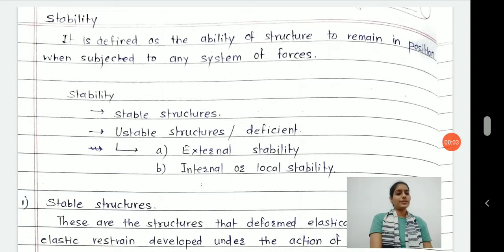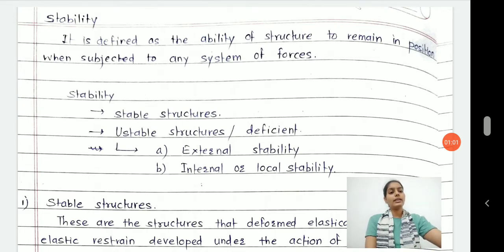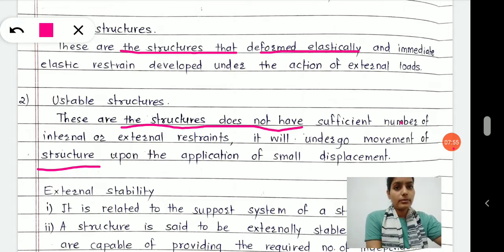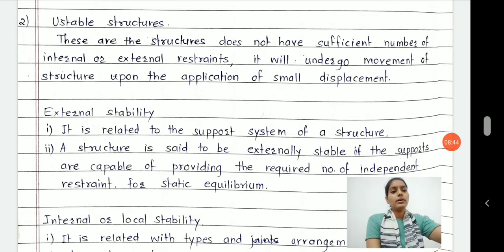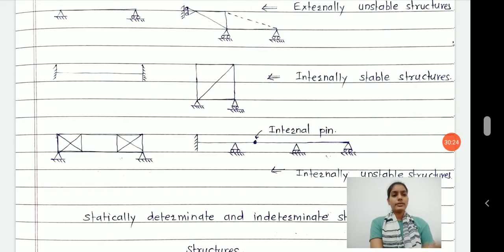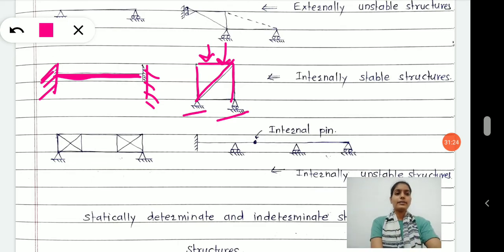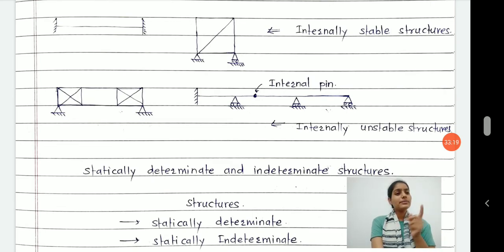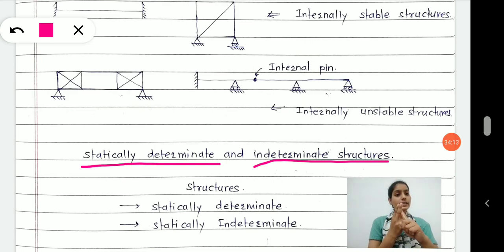SA UNIT 1 PART 4